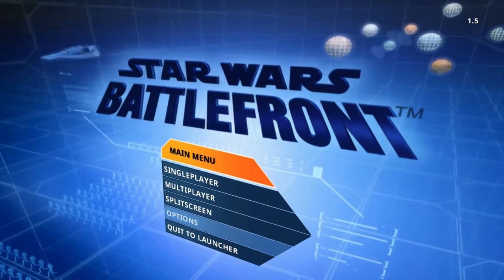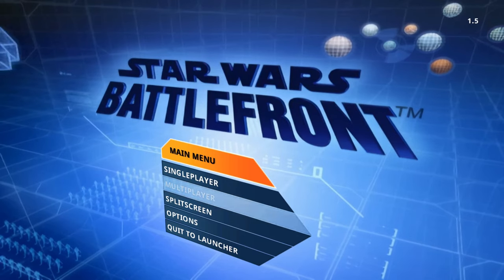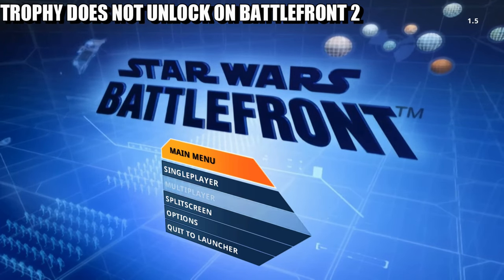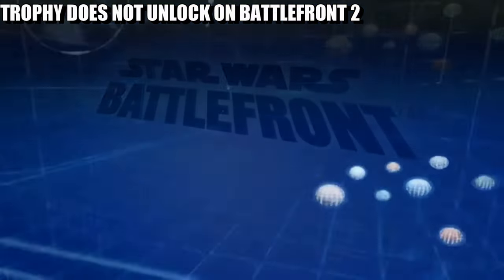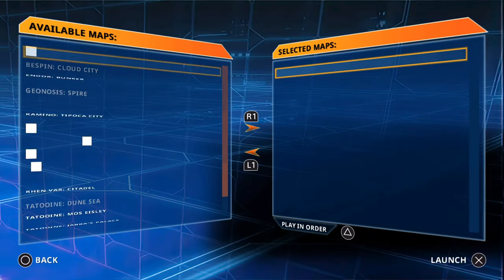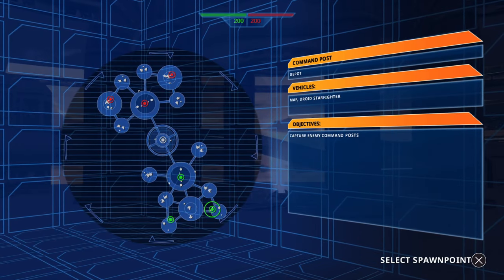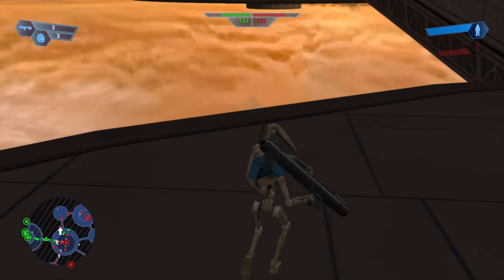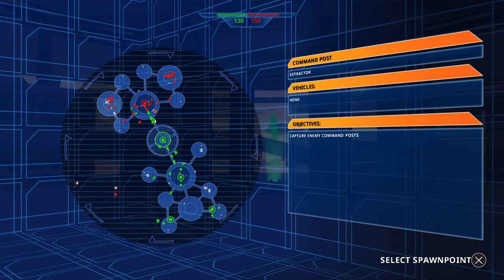Execute Order 66 Star Wars Battlefront Classic Collection (SBW Execute Order 66 Trophy Guide)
In Star Wars Battlefront Classic Collection there is a trophy called Execute Order 66 and what you have to do is knock the Jedi of the map.

Star Wars Battlefront Classic Collection is a video game released Aspyr that combines the classic Star Wars Battlefront games[2]—the 2004 Star Wars: Battlefront and its 2005 sequel Star Wars: Battlefront II—originally developed by LucasArts and Pandemic Studios.[4]
The Classic Collection features content inspired by the original and prequel trilogies and includes restored online play for up to 64 players, expansions to Hero Assault mode, and all previously released bonus content for both titles.